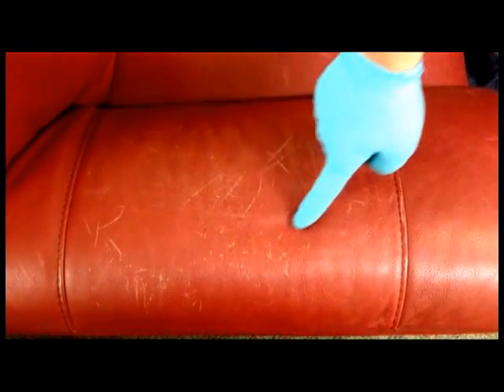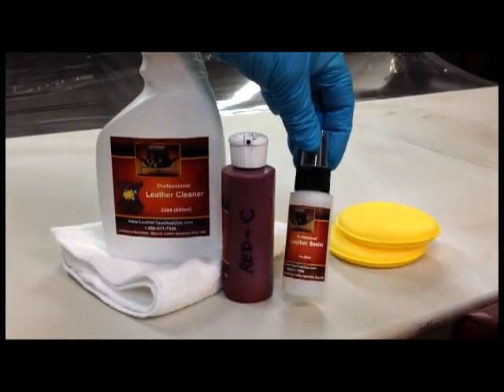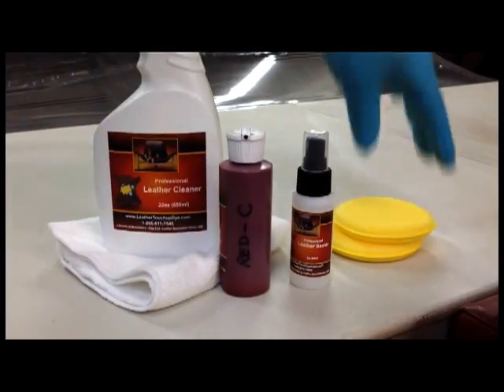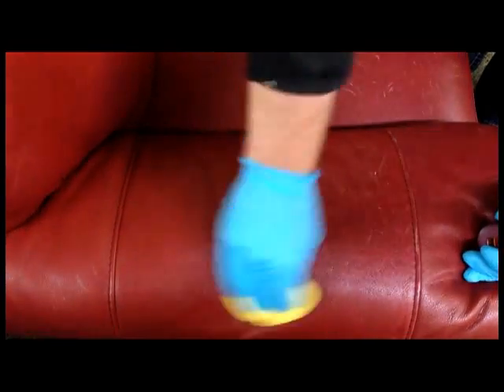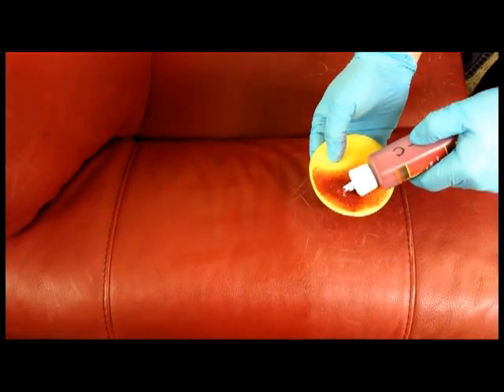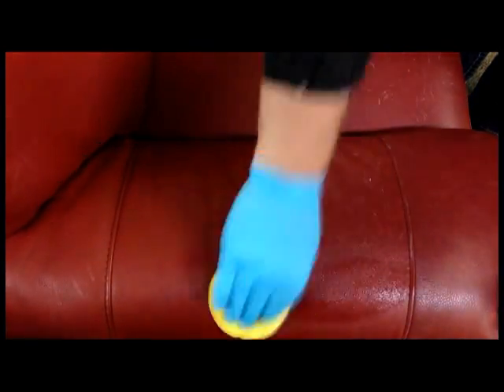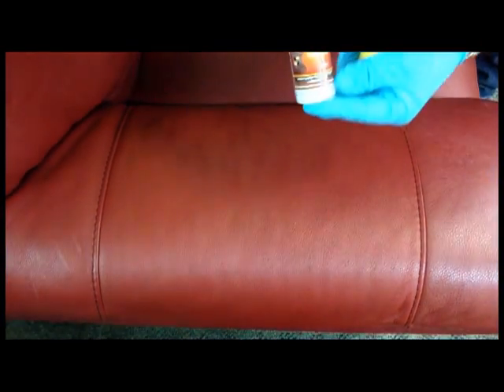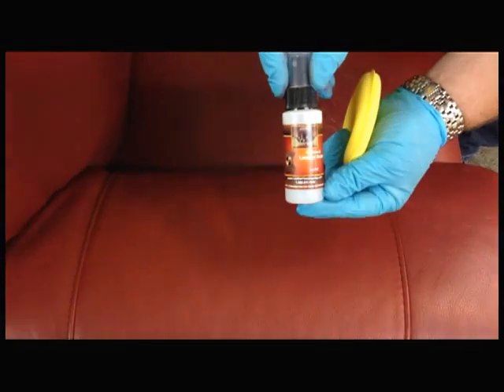LEATHER DYE REPAIR KIT - Finest QUALITY LEATHER TOUCH UP DYE makes it look EASY.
Leather Repair Kit - how to repair dull, worn, scratched  or faded leather.